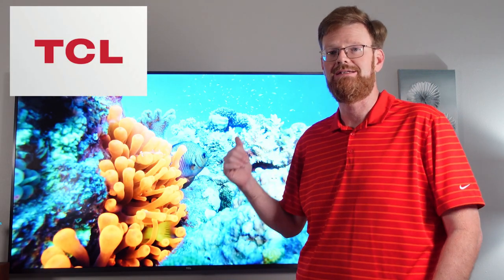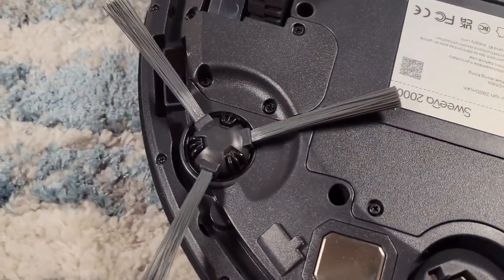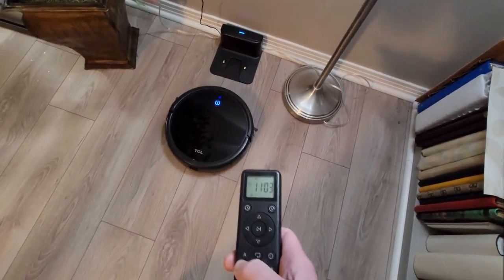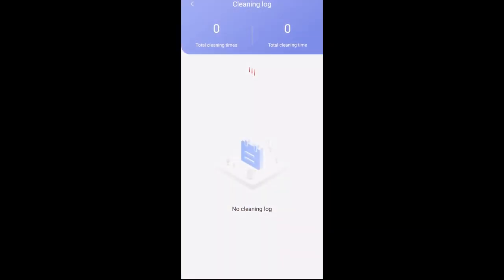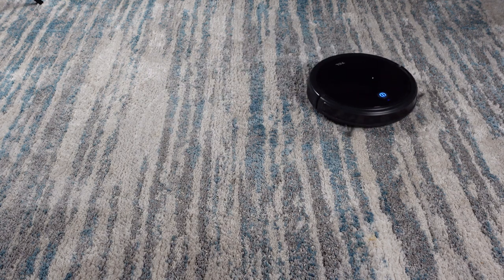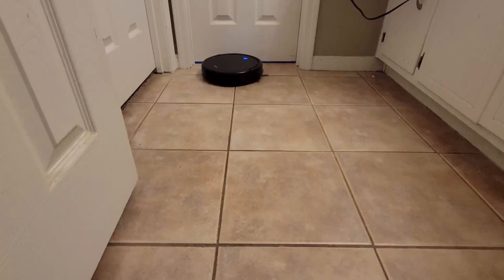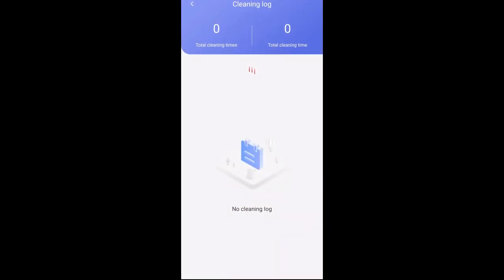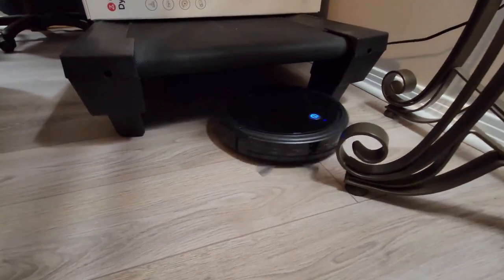Honest Review of the TCL Sweeva 2000. A Simple Robot. Can TCL make it in the Robot Vacuum Market?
When I first heard that TCL was making a robot vacuum, I had to try one out.  I have been very impressed with their TV sets as I own several.  They're a market leader in the TV market, but can they become one in the robot vacuum market? Watch as I review the TCL Sweeva 2000 to find out my thoughts on one of their newest attempts.

➡Products tested in this video: TCL Sweeva 2000